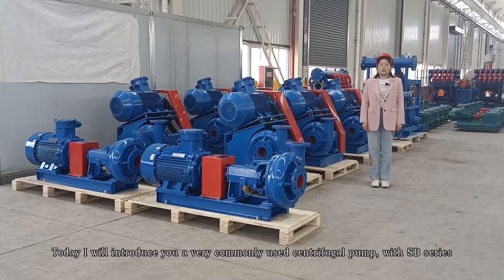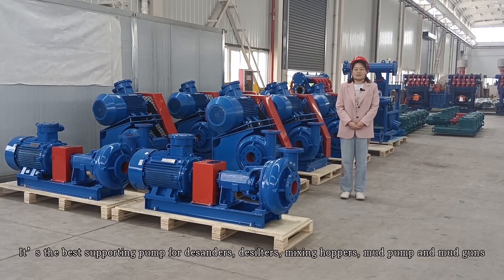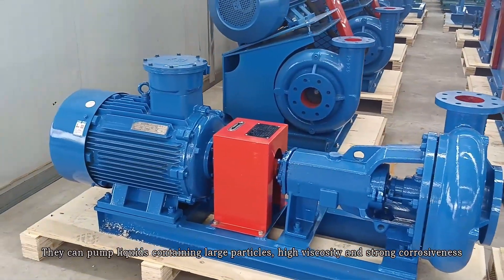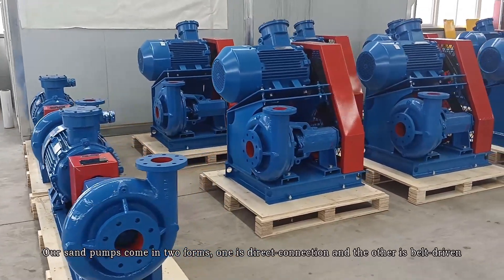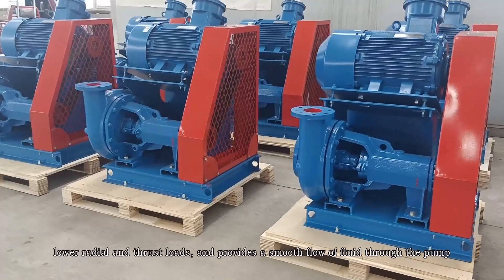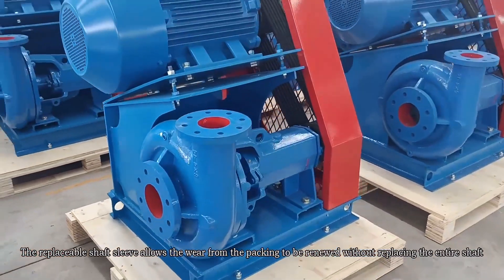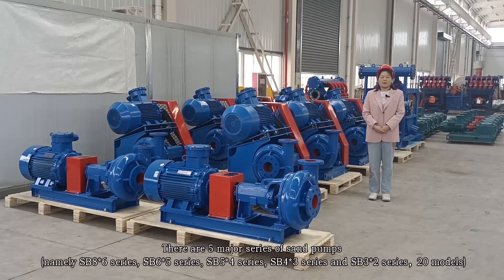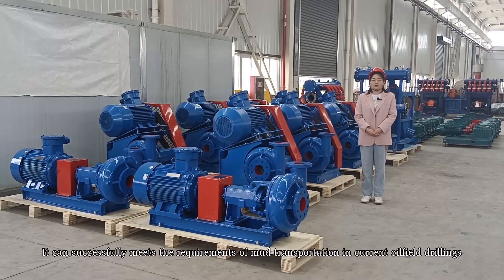HL Petroleum Centrifugal sand pump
HL Petroleum Centrifugal sand pump,It is also called drilling fluid sand pump and its the best supporting pump for desanders, desilters, mixing hoppers, mud pump and mud guns.